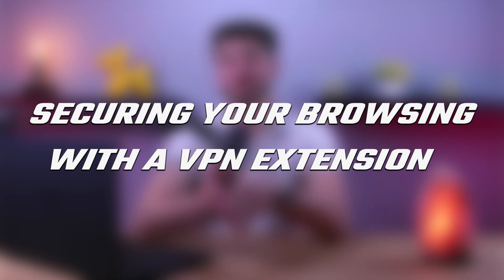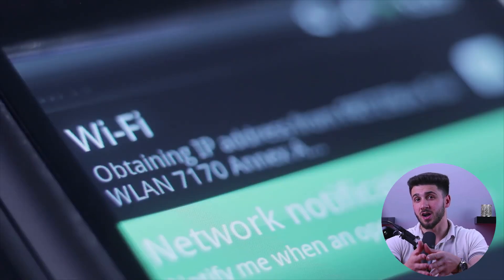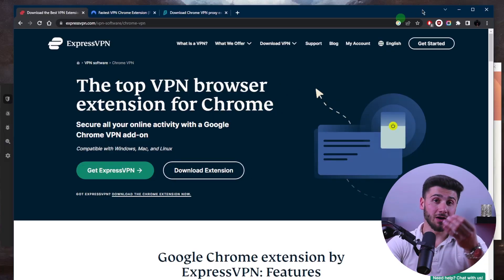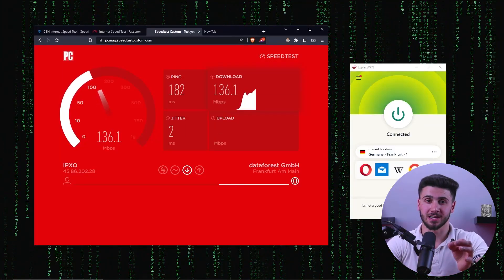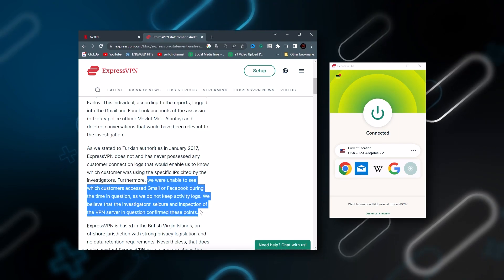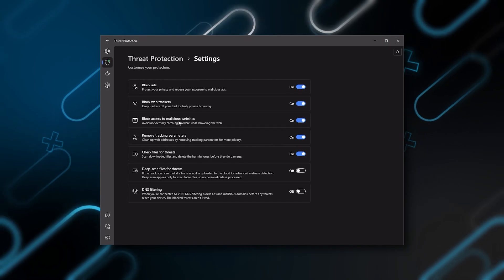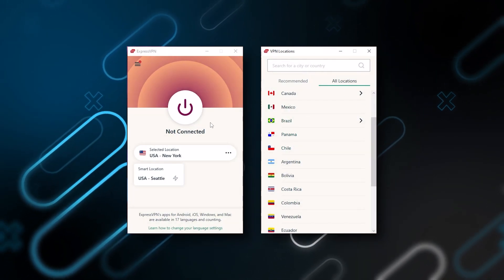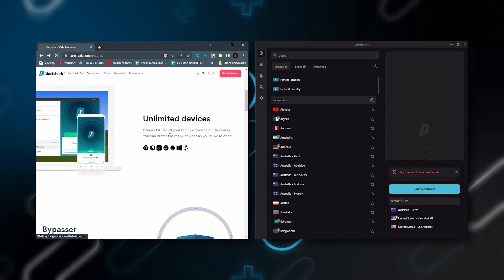Securing Your Browsing with a VPN Extension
Securing your browsing with a VPN extension. Protect yourself from third parties and cyber criminals with just one click. Get the privacy and anonymity you need to stay safe online

In today's video, we're going to be exploring browsing with a VPN extension. First of all, in today's digital age, it's important to take measures to protect your online privacy and security. One Two that can help us do that is a VPN extension. So we're going to talk about why using a VPN extension is super important and how it can help you stay safe or browsing online. Also, if at any point for to give any other VPNs mentioned in this video a try, you'll find the latest coupon code discounts and reviews available in the description down below. Now let's get started with what a VPN extension is, and what does it specifically do. First, a VPN extension is a tool that you can add to your web browser to encrypt your internet traffic and protect your privacy online. It allows you to browse the web anonymously, so no one can track your activities or see what you're doing online. However, using a VPN extension is especially important if you're using public Wi Fi such as in a coffee shop, or airport because these networks are often unsecure and can be easily hacked. With a VPN extension your internet traffic is encrypted, which means that even if someone tries to intercept your data, they won't be able to read it. This is important because cyber criminals can use unsecured public Wi Fi networks to steal personal information such as passwords, and credit cards from unsuspecting users. But using a VPN extension isn't just about protecting privacy. This is a great way to access more content without having to pay for multiple streaming services. Now let's talk about how to use a VPN extension. It's actually very easy to install and use. And as an added bonus, you can share it around as many of your friends and family as you'd like, which is a great plus. All in all, using a VPN extension is a simple and effective way to protect your privacy and stay safe online. Whether using public Wi Fi, or traveling or just want to browse the web anonymously. A VPN extension can help you do so with fees. There are many different VPN providers available and it's important choose one that's reputable and trustworthy. So that's it for this video. Again, if you're interested in any of these VPNs you'll find links to pricing and discounts as well as in depth reviews in the description down below. And feel free to comment below if you have any questions as I love getting to interact with you guys, and like and subscribe if you found this video to be helpful or would like to stay up to date with future videos. So until then, stay classy.

Hope you enjoyed my Securing Your Browsing with a VPN Extension Video.